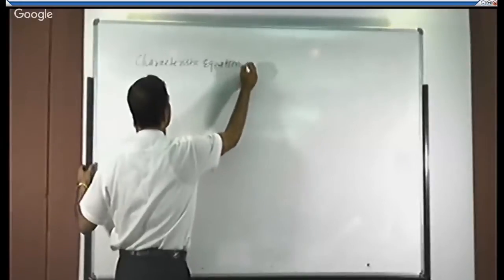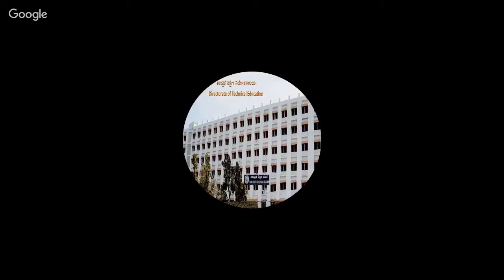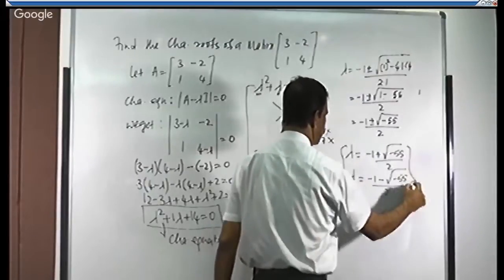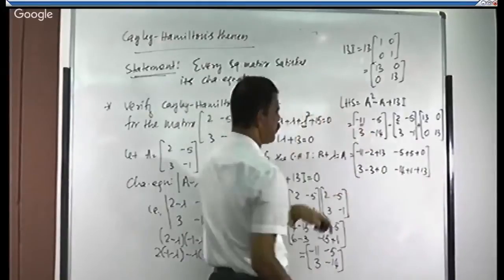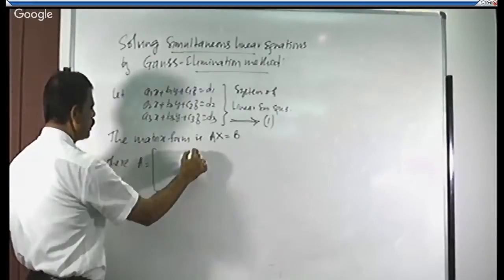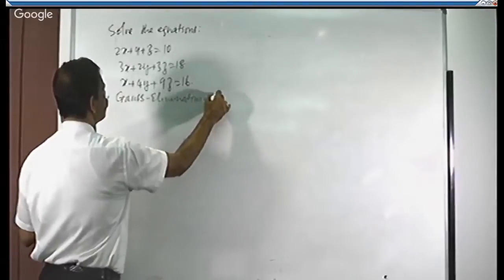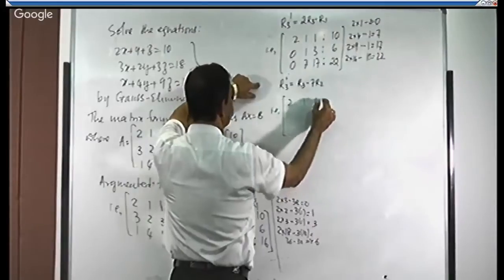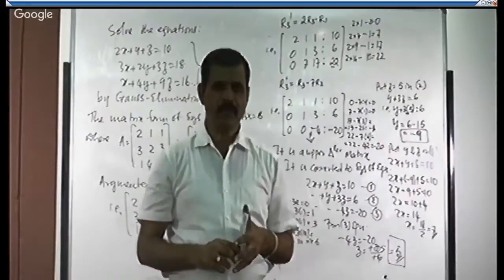Day 05- Engineering Mathematics-1 (18-08-2017, 3 00PM ).mp4